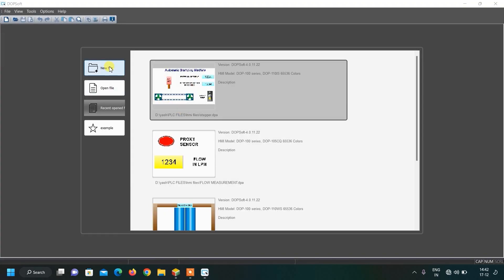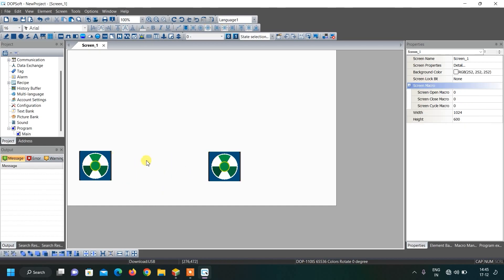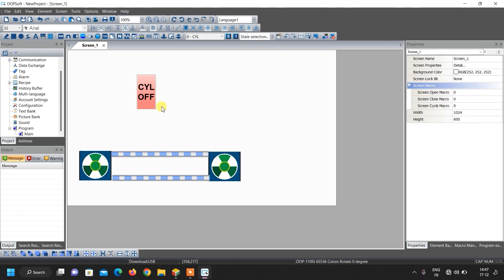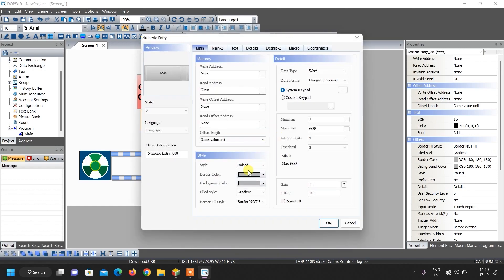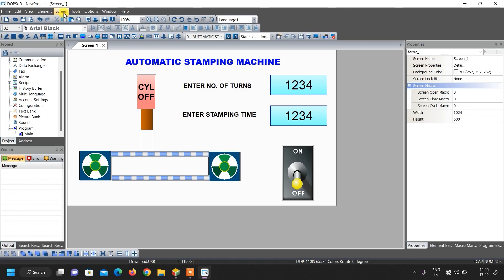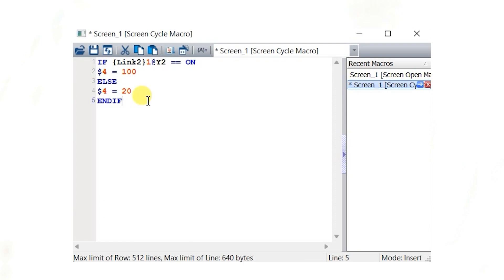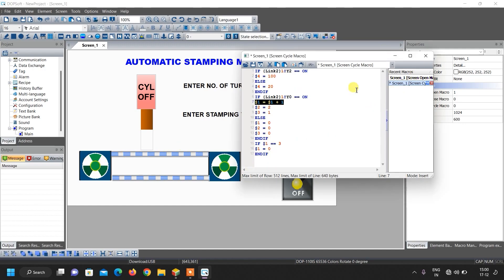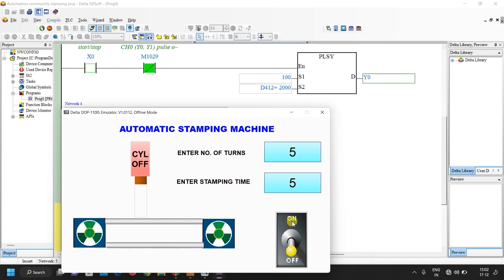SCADA HMI Programming - Stepper Motor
In this video, you will find the SCADA HMI Programming for Stepper Motor.

2. Introduction to PLC Programming
3. Design IO Simulator in PLC
4. HMI Simulation of IO Simulator
5. Control Blinking Rate of Light PLC Logic
6. HMI Programming of Blinking Light
7. Two way switch logic in PLC
8. HMI Design for Two way switch
9. Auto Manual Water Pump Logic
10. HMI Tutorials for Water Pump

## Video Topics ##

1. Free Siemens PLC Training Course

2. Free Allen Bradley PLC Ladder Logic Training Course

3. Free InTouch SCADA Tutorial Course for Beginners

4. Free WinCC SCADA Training Course